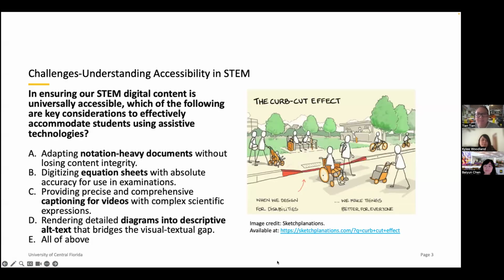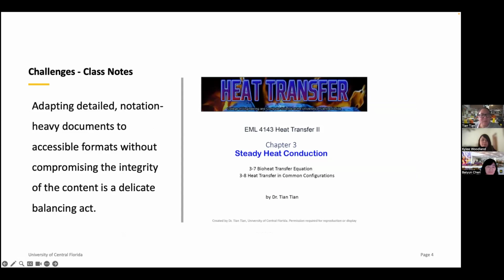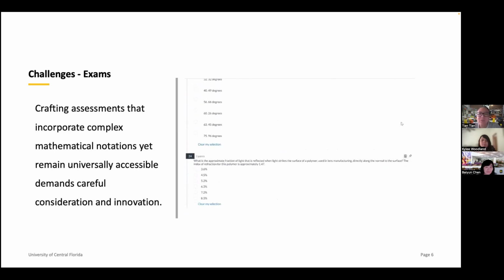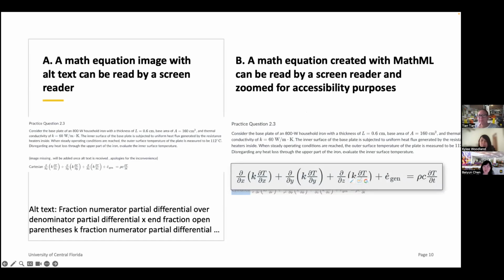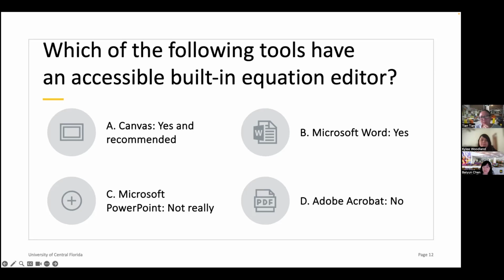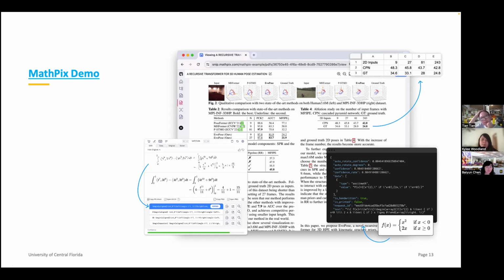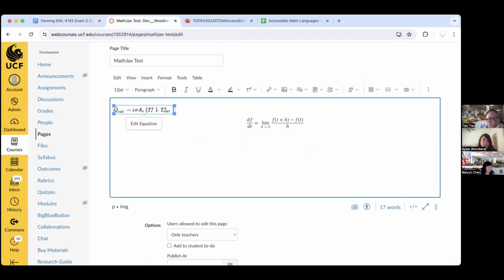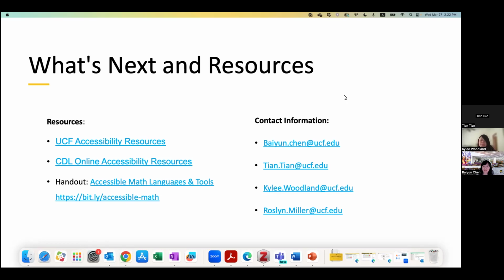TOPkit Workshop 2024 - Day1: Navigating accessibility guidelines and best practices in STEM courses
Navigating accessibility guidelines and best practices in STEM courses – Math notations, scientific expressions and beyond
(Developing), Baiyun Chen, Kylee Woodland, Tian Tian, and Roslyn Miller, University of Central Florida
Lightning Sessions  1.1